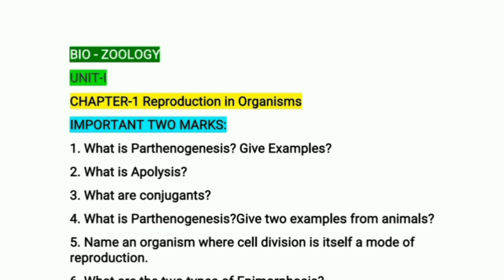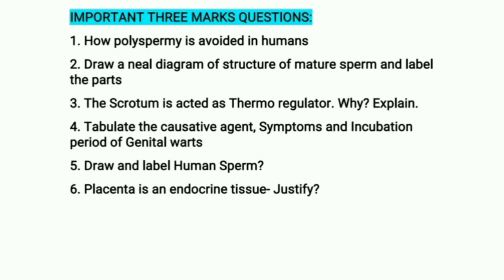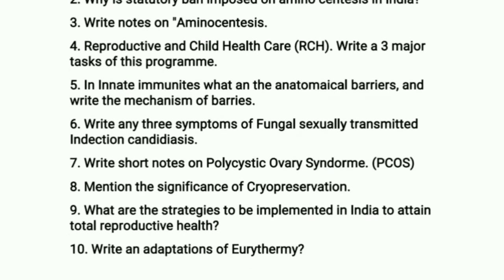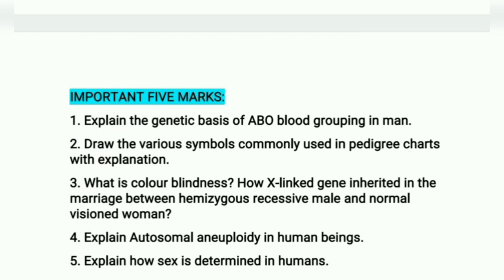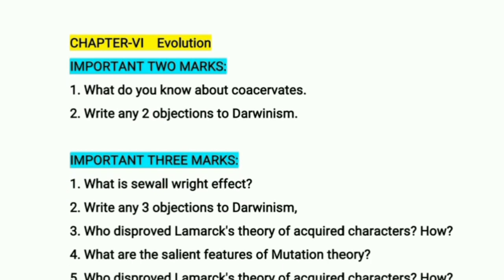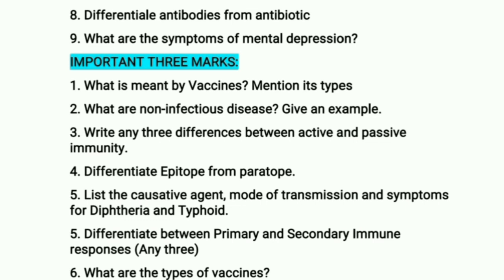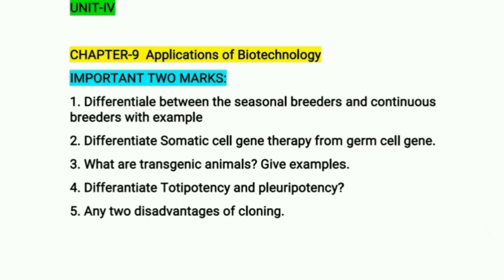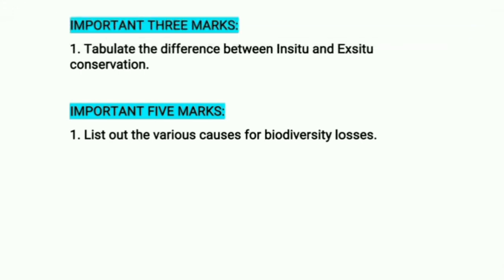12th ZOOLOGY VERY IMPORTANT QUESTIONS CHAPTER 1-12